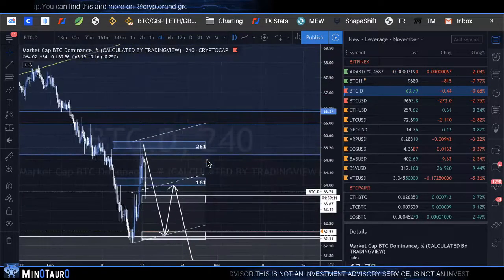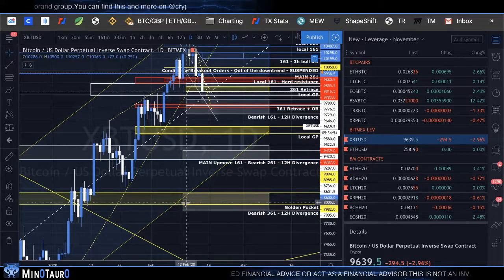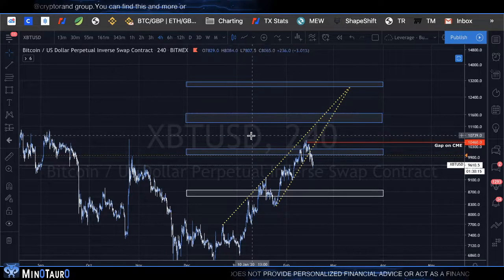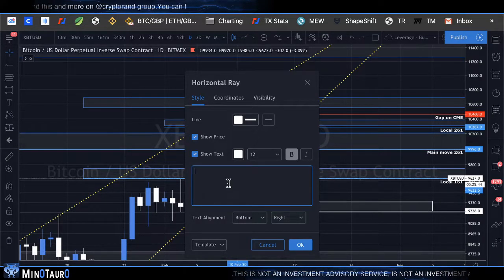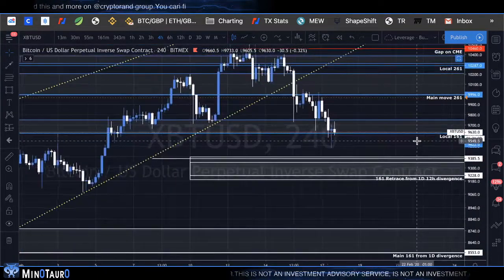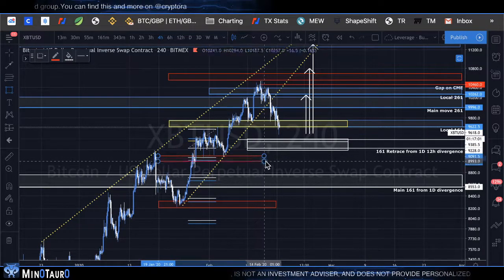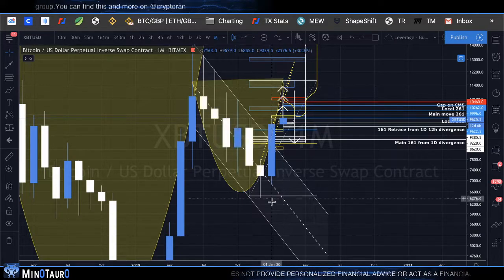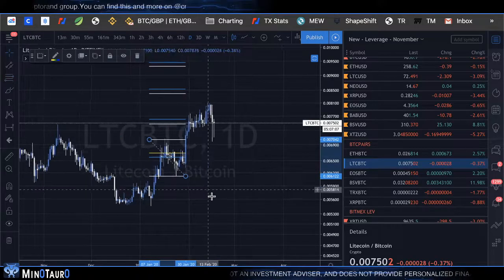Min0Taur0 - Bloody Monday Better Monday - Recap